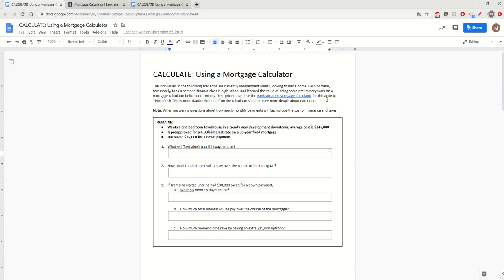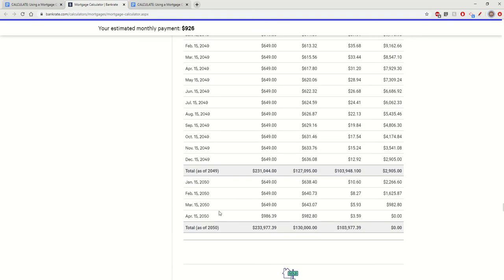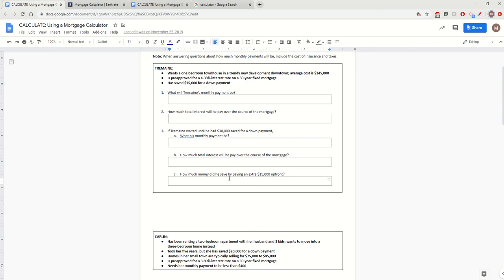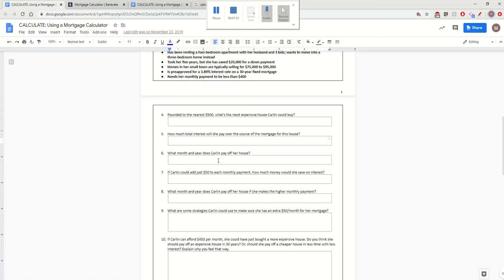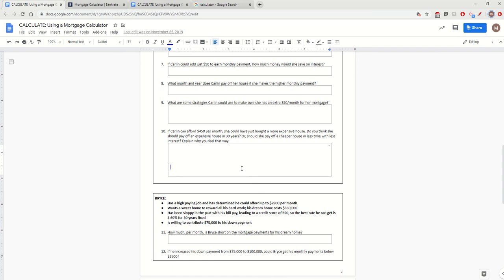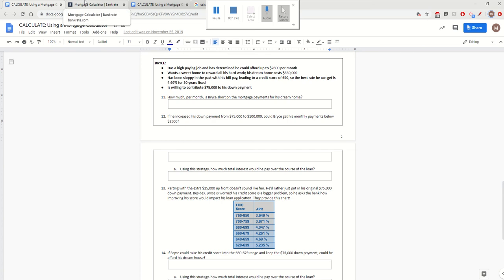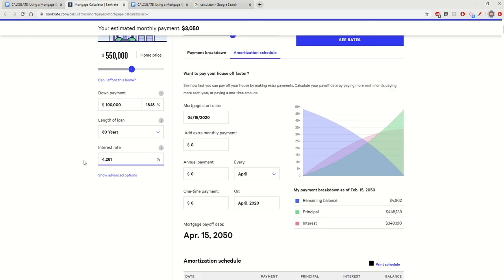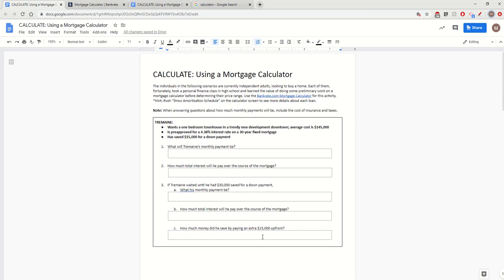Calculate - Using a Mortgage Calculator - Review